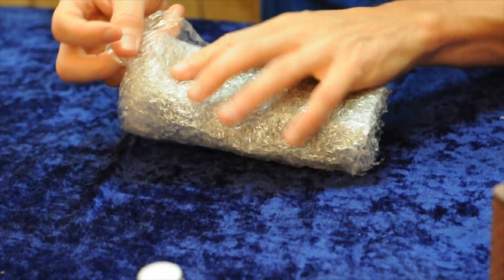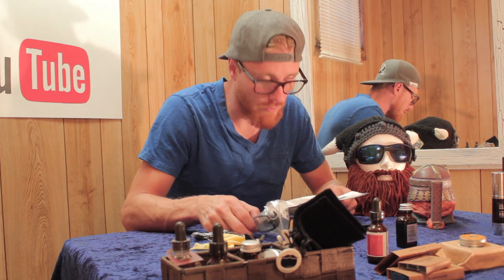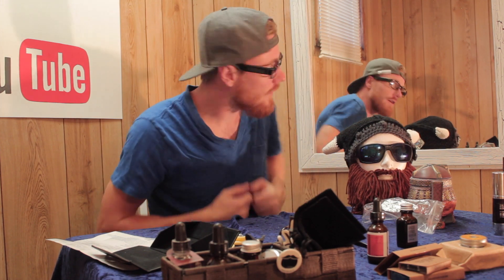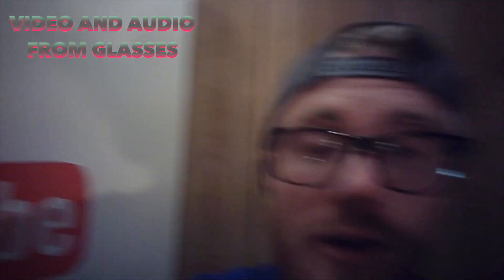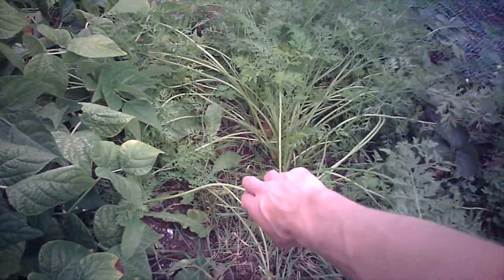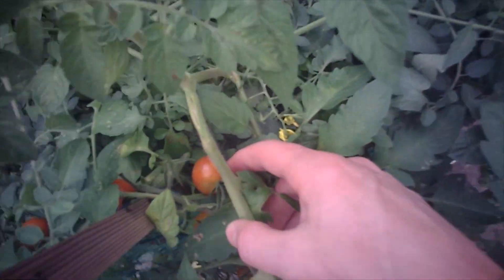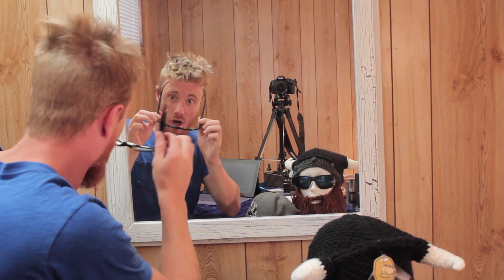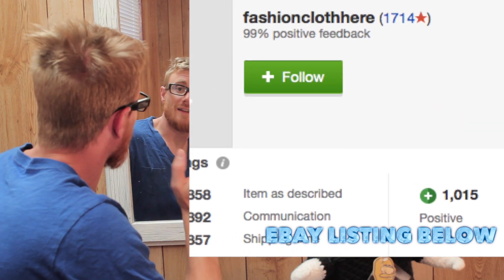HD SPY GLASSES 9 Minute Review and Sample Footage - AFFORDABLE & DECENT QUALITY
In this video I review a pair of SPY GLASSES that you can get from EBAY. They aren't the cheapest spy glasses out there, but they are pretty good!